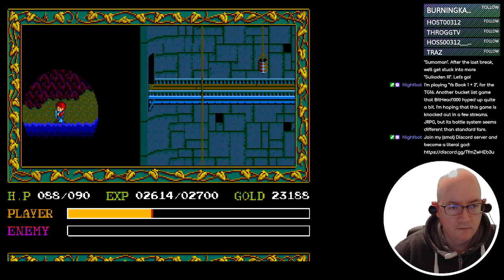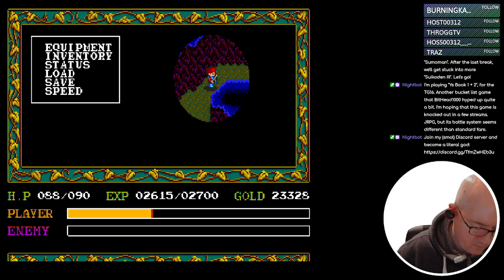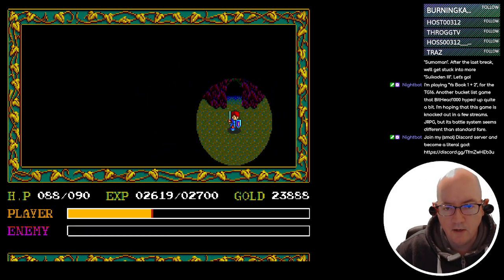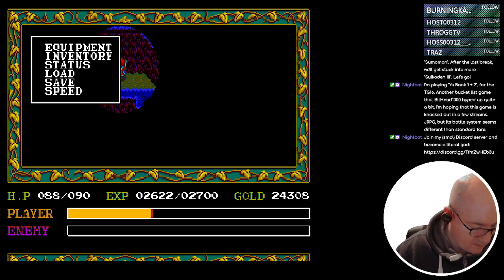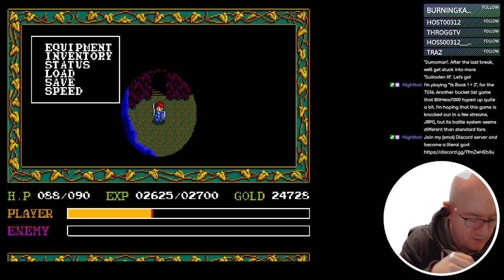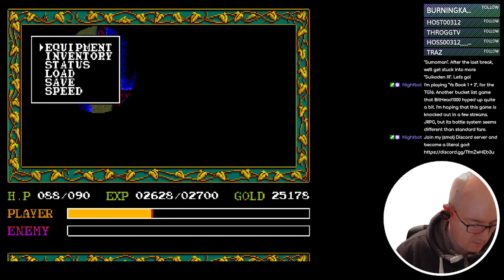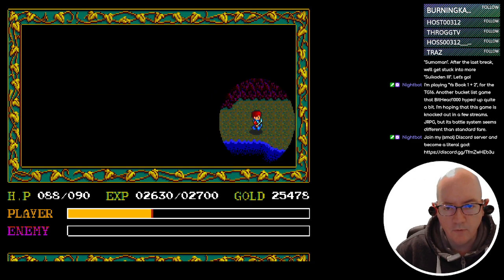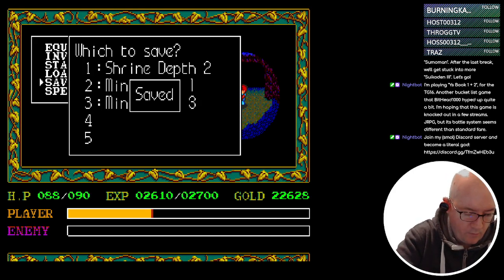Ys: Book I - 16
lo9i plays "Ys: Book I & II". Part of stream 0105 (09/09/21).
Played under Manjaro KDE, using RetroArch (Beetle PCE core).
If you enjoyed this video, that would make me happy :3 Peace!